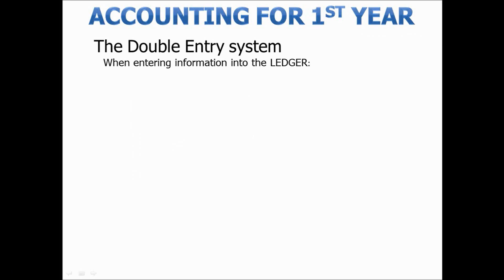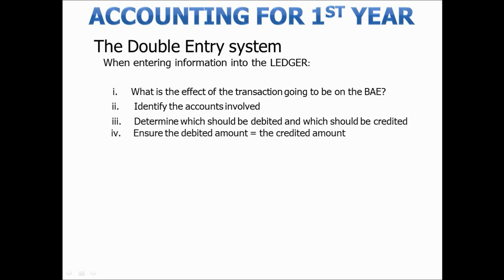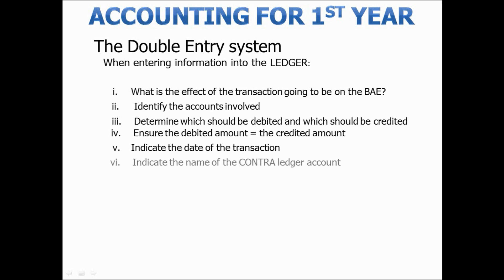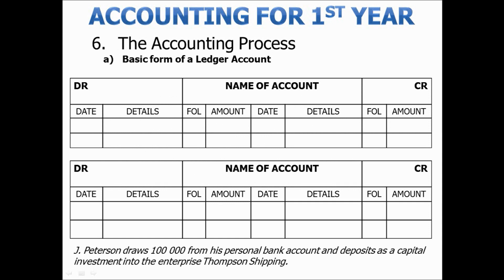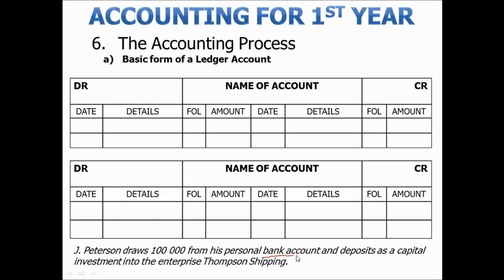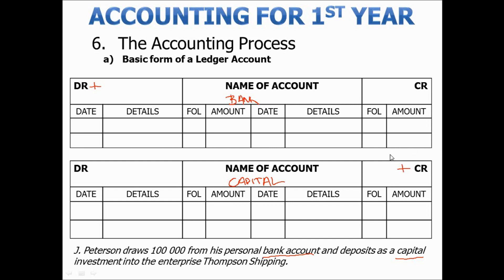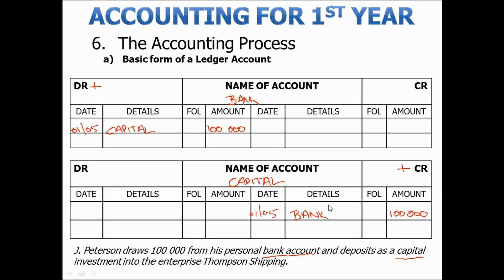The double entry system continues